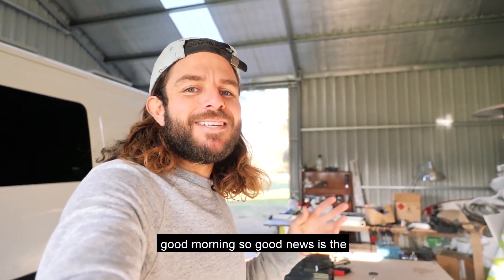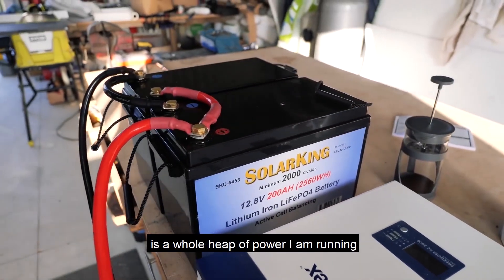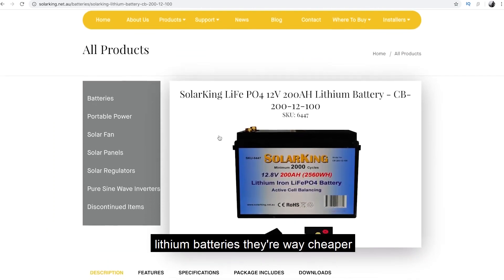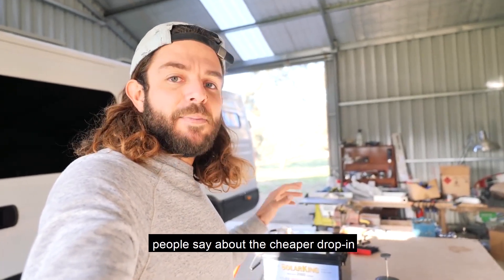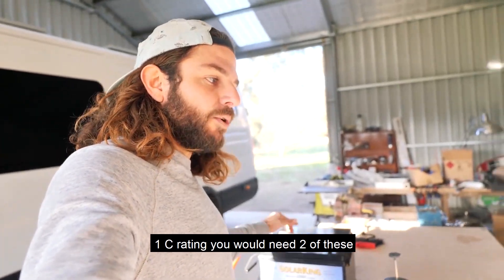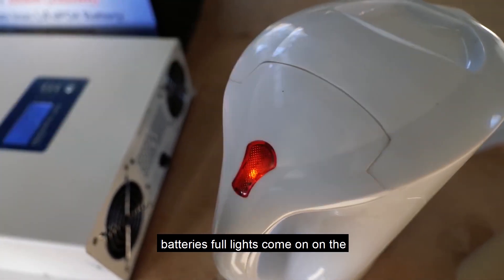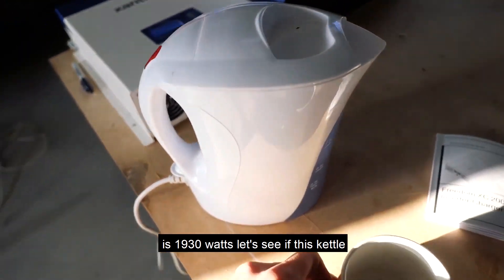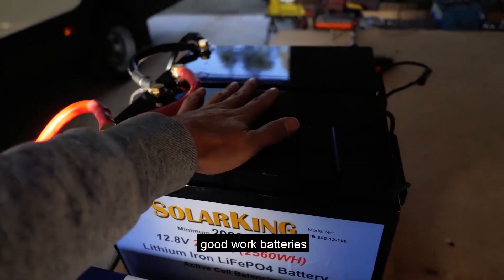SolarKing Lithium Battery Review By Max & Lee.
Solarking 12v 200ah Lithium Iron LiFePo4 Batteries tested by Max & Lee, The Youtuber and Van-Life sensation, building his new van with all the modern features to travel all over Australia.

Max & Lee Channel...

More Solarking Lithium Battery Reviews...